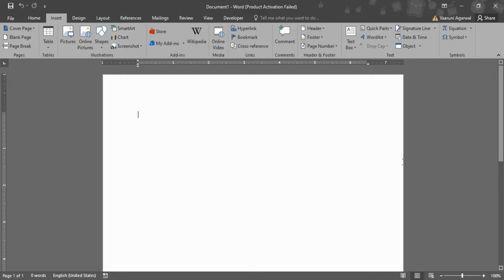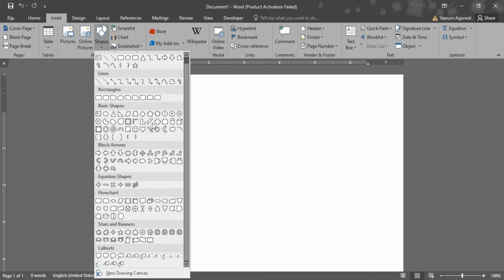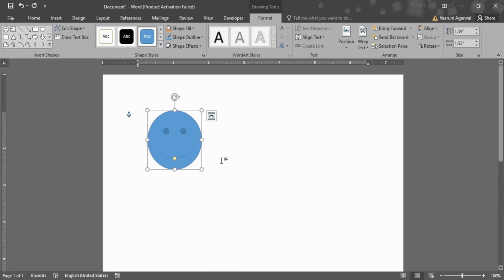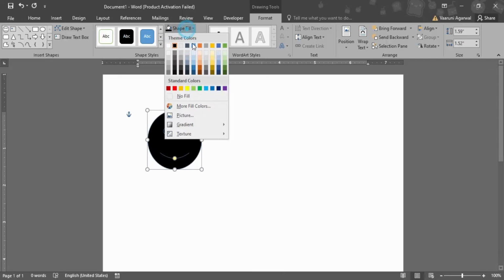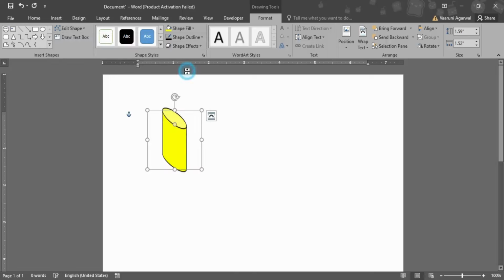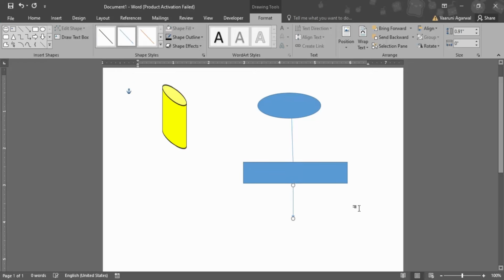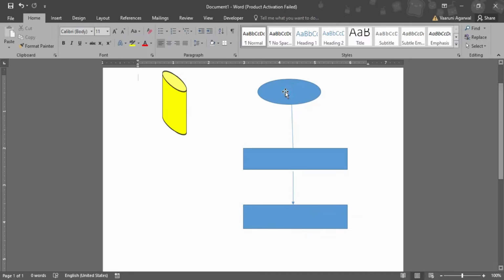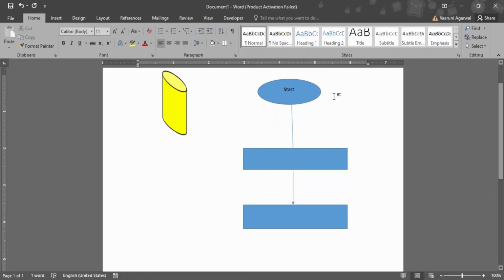How to Insert Shapes in Microsoft Word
Creative Expression: How to Insert Shapes in Microsoft Word | Word Processing Tutorial

Welcome to our tutorial on unleashing your creativity in Microsoft Word! In this comprehensive guide, we'll walk you through the steps to insert shapes, allowing you to add visual elements, diagrams, and illustrations to your documents. Whether you're working on presentations, reports, or creative projects, mastering the art of inserting shapes can enhance the visual appeal and clarity of your documents.

🔺🔵 **Why Insert Shapes in Microsoft Word?**
Discover how inserting shapes can help you convey information, create visual hierarchy, and add a creative touch to your documents.

- **Accessing Shapes in Word:** Learn how to locate and open the shapes menu in Microsoft Word.
- **Choosing a Shape:** Explore the variety of built-in shapes and select the one that best suits your document's needs.
- **Drawing and Resizing Shapes:** Understand how to draw shapes on your document, resize them, and adjust their position.
- **Customizing Shapes:** Explore advanced customization options, including changing fill color, outline color, and adding effects to shapes.

📝 **Step-by-Step Shape Insertion Process:**
Follow our detailed instructions and examples to gain hands-on experience with inserting shapes in Microsoft Word. From choosing a shape to customizing its appearance, we'll guide you through the process seamlessly.

⚙️ **Advanced Design Techniques:** Delve into advanced design techniques, including combining shapes, aligning and grouping, to create complex visual elements.

👩‍💻 **Best Practices for Shape Usage:**
Enhance your document design skills with practical tips and best practices for using shapes effectively. Learn how to maintain consistency, alignment, and professionalism in your documents.

Express yourself visually by mastering the art of inserting shapes in Microsoft Word! Watch the tutorial, follow the steps, and discover how to add creative and informative visual elements to your documents. Hit play now and elevate your document design skills! 🔺🔵📄💻